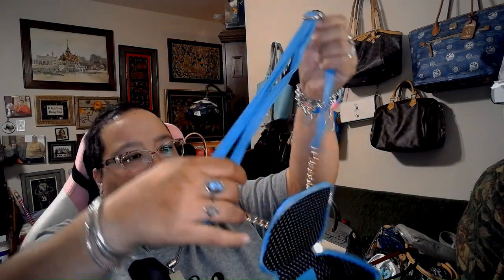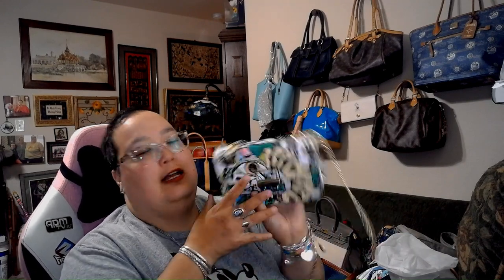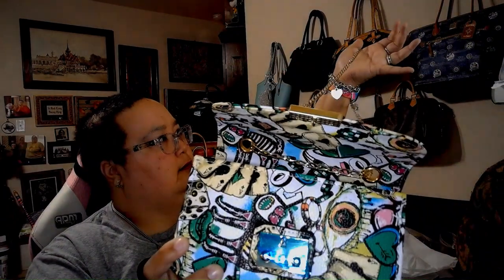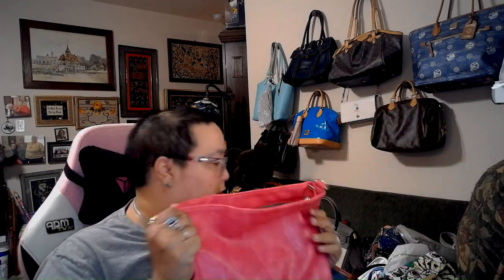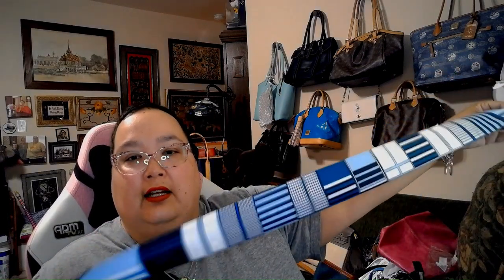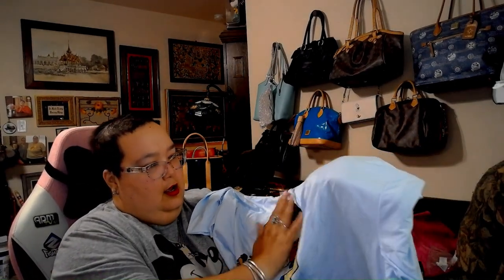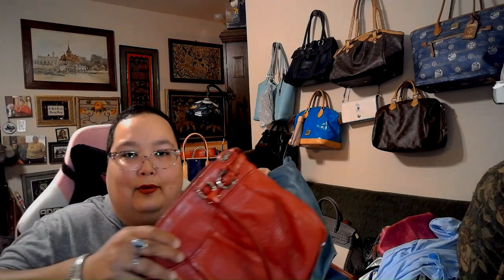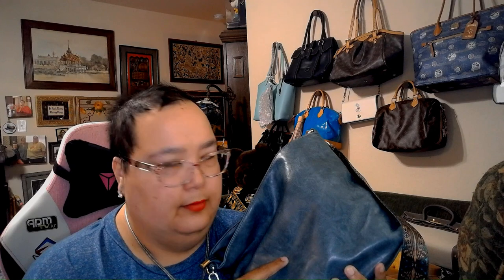TEMU haul number I have issues...….purses wins and fails.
My awesome random haul video of things including purses.

Temu's

⬇️Download the Temu app to get 💰100 coupon bundle via the
💰Shop thousands of awesome items for $1